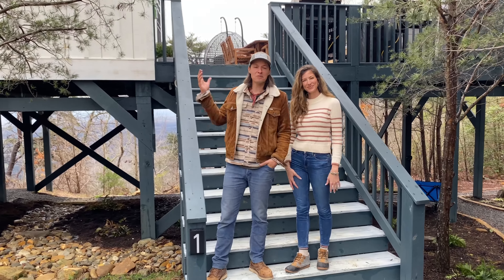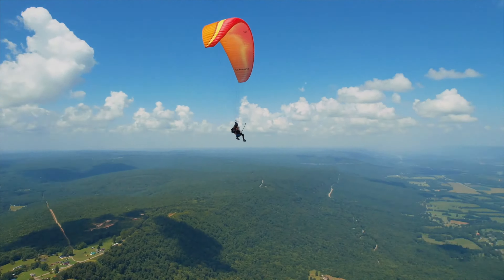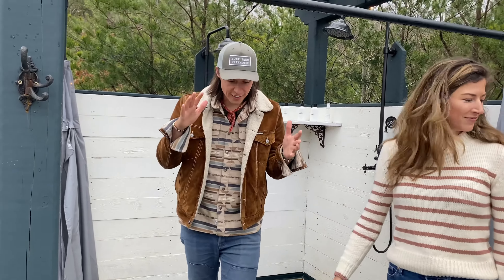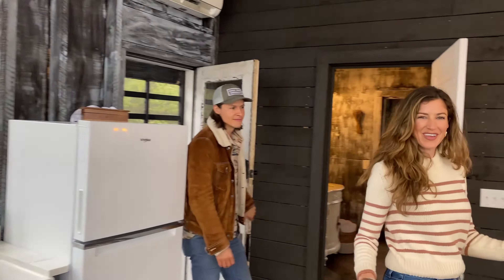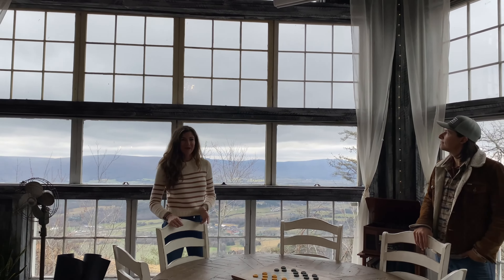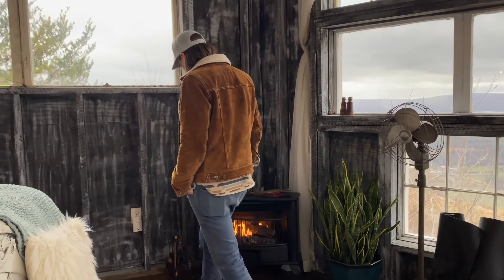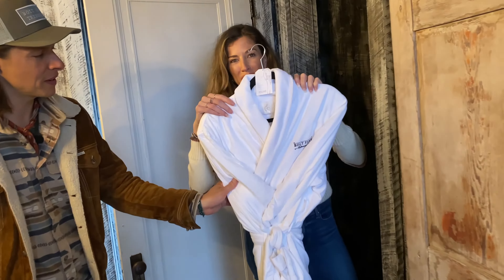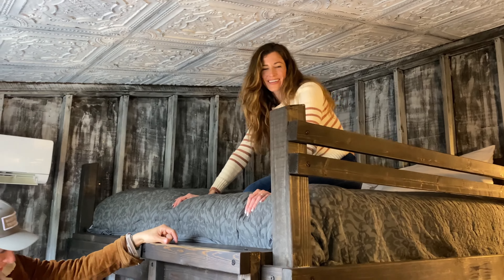A Treehouse For The Whole Family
Welcome to the Friends & Family Treehouse! This luxury treehouse sleeps 6 people and is the perfect blend of adult luxury and childhood fun, guaranteeing to impress everyone in your group.